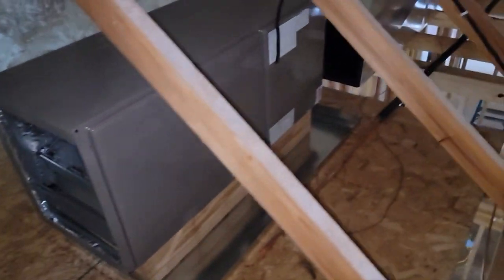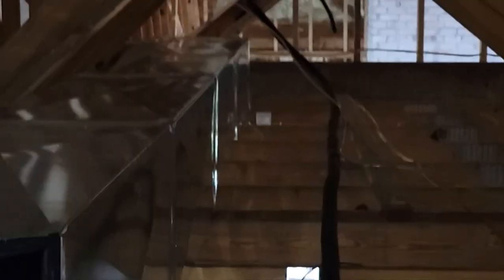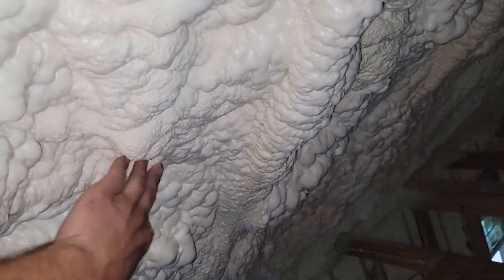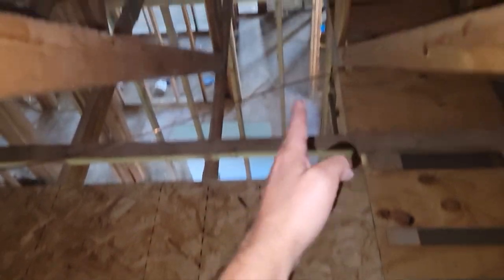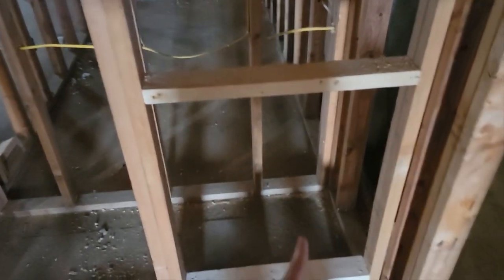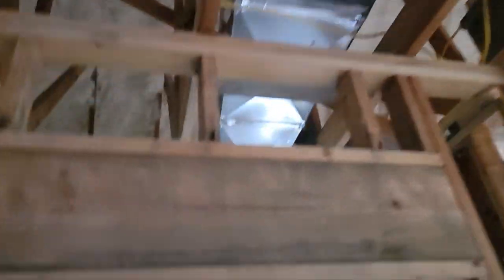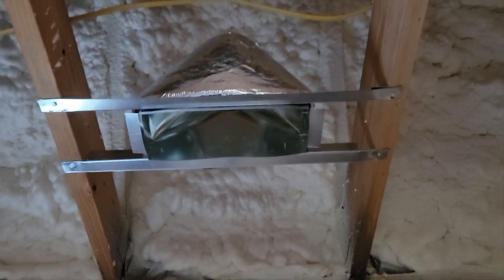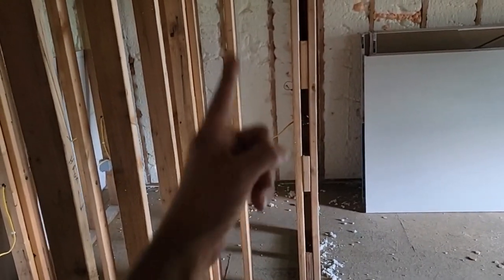Should the Heating and Cooling System be in the BASEMENT or ATTIC?